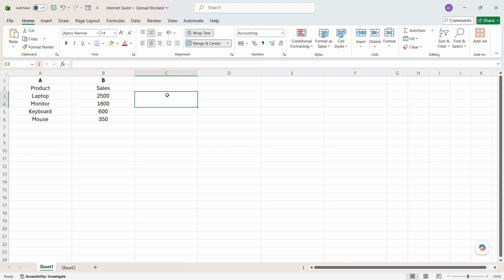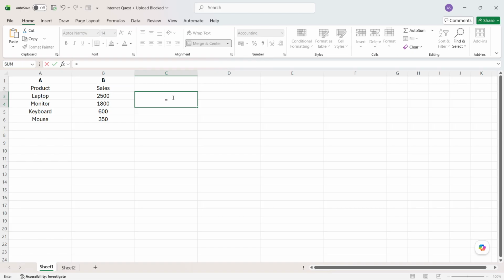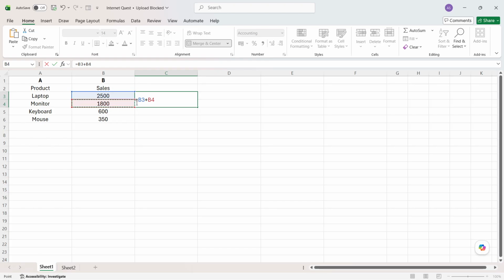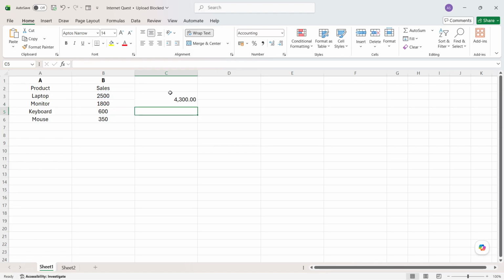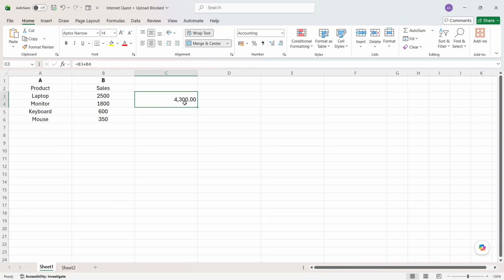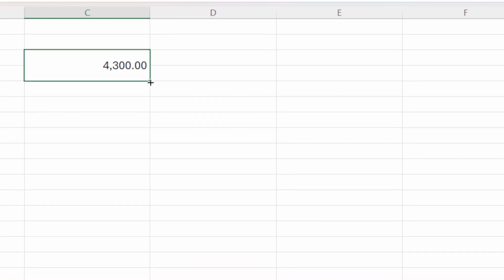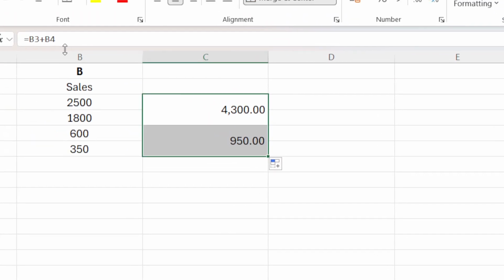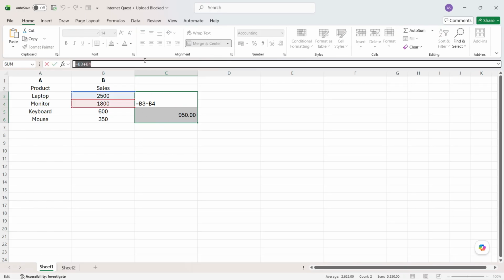How to Insert Formulas in Excel (2026) | Step-by-Step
Learning how to insert formulas in Excel is one of the most essential skills for anyone working with spreadsheets. In this tutorial, you'll learn exactly how to enter basic and advanced formulas, use cell references correctly, and avoid common errors that break your calculations. We cover the formula bar, function syntax, and how to apply formulas across multiple cells efficiently. This is the updated method that works with the current version of Excel, so you won't run into outdated steps or missing features. Whether you're building a budget, tracking data, or automating calculations, this guide walks you through everything clearly.